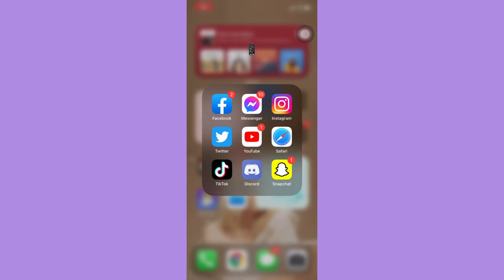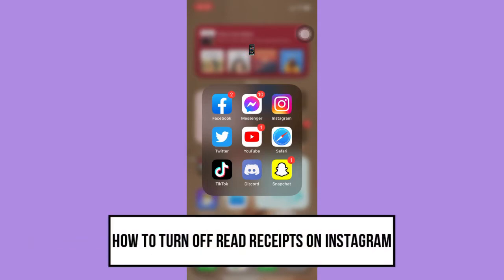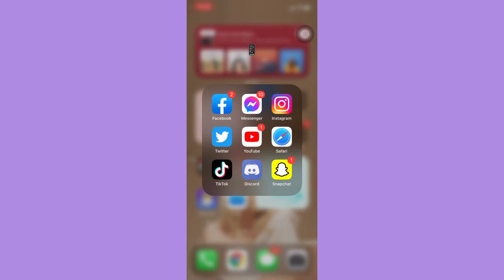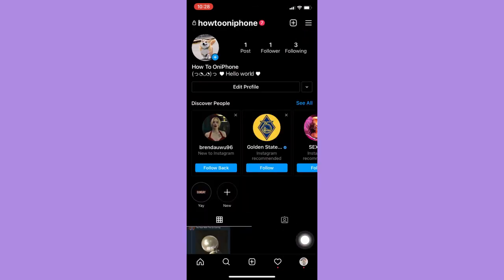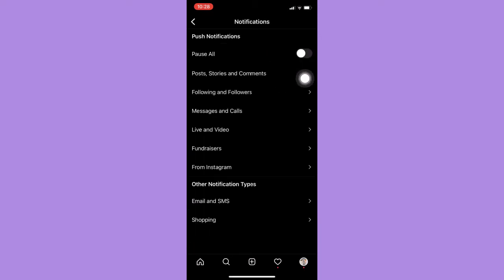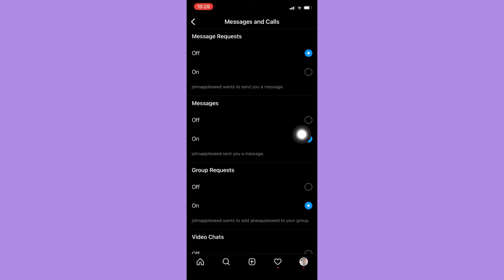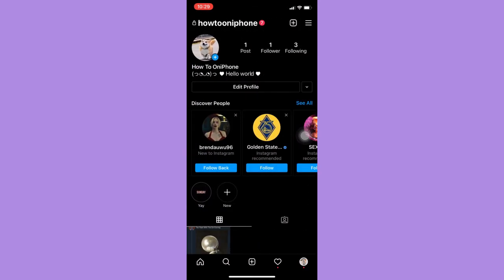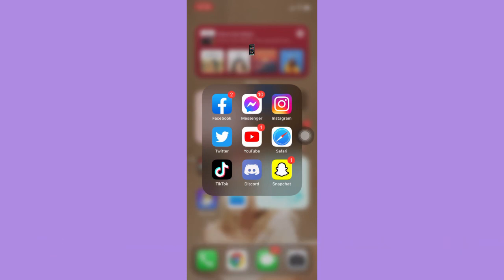How To Turn Off Read Receipts On Instagram (2022)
Learn How To Turn Off Read Receipts On Instagram

In this video, I will show you how to turn off read receipts on instagram